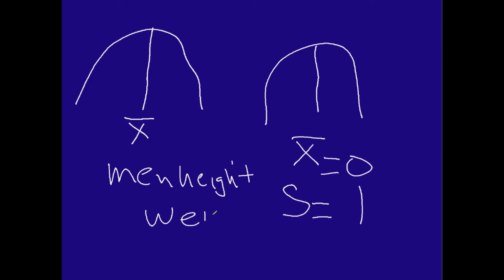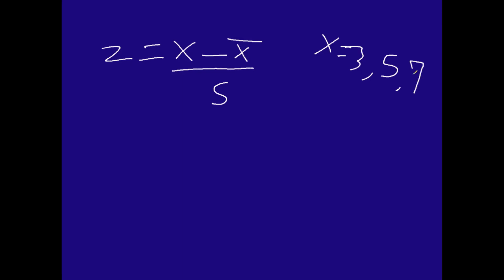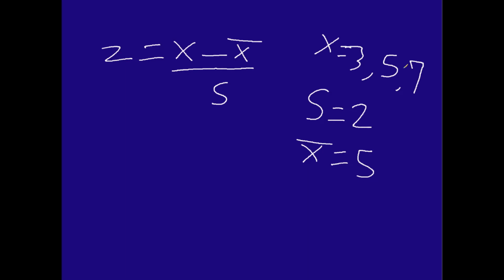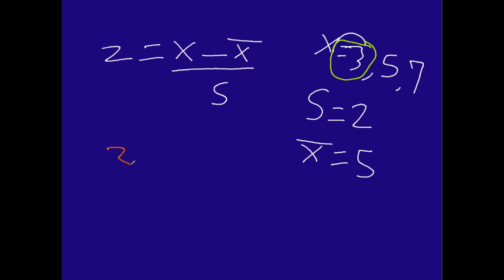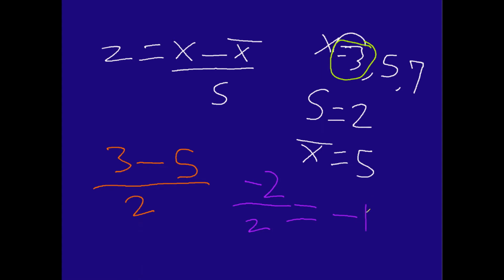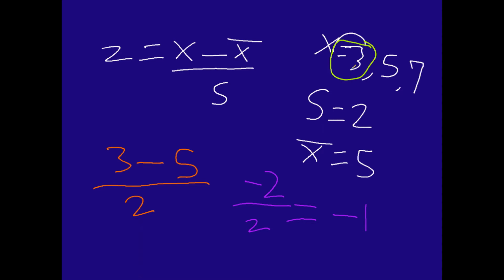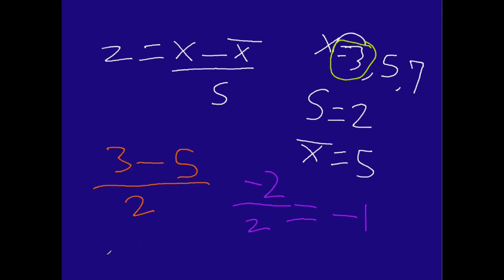Z Scores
Calculating Z-scores.